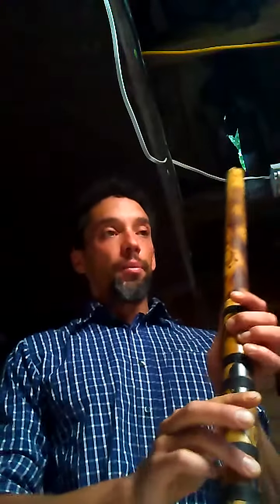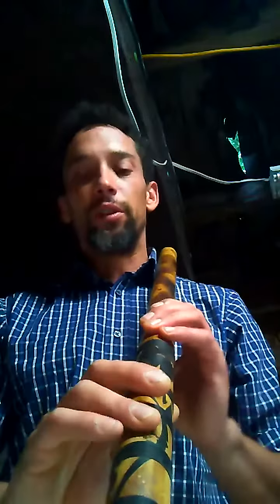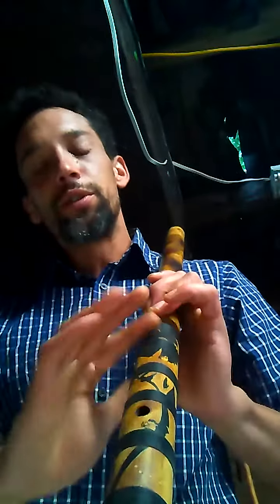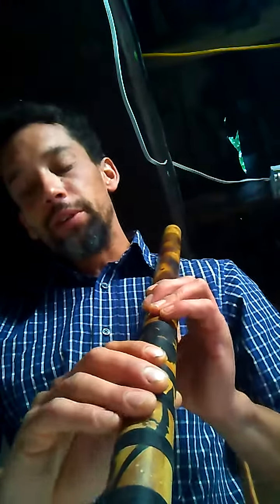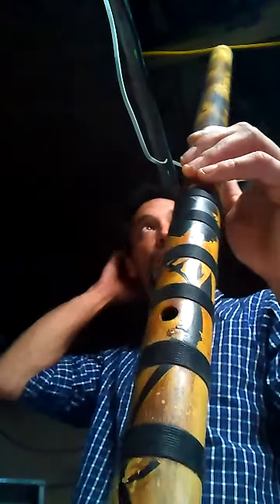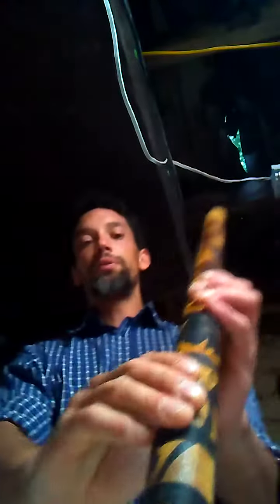First moments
Dan Hooke describes and reenacts his first moments with the bamboo Flute